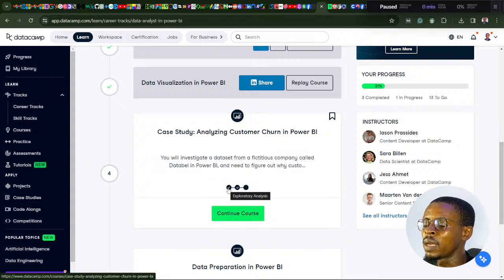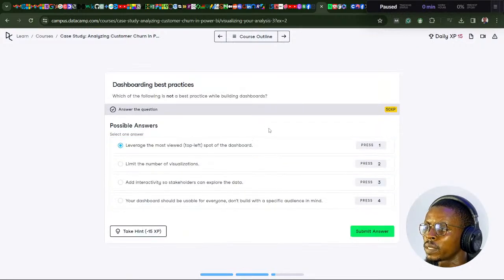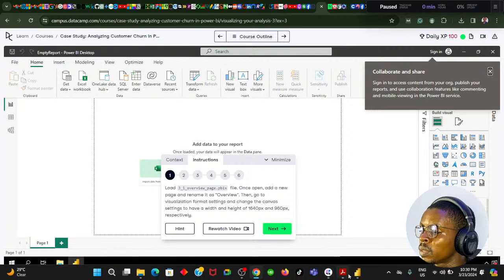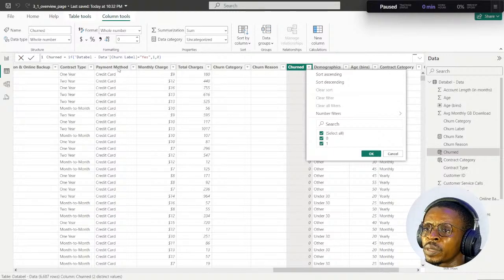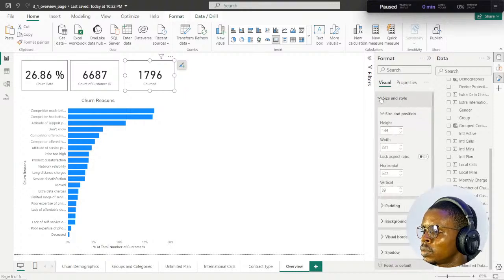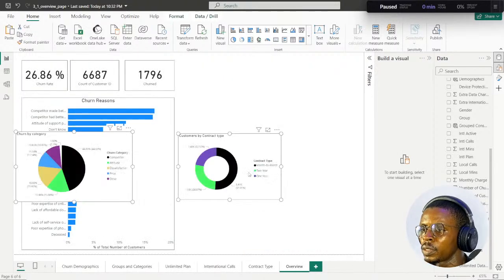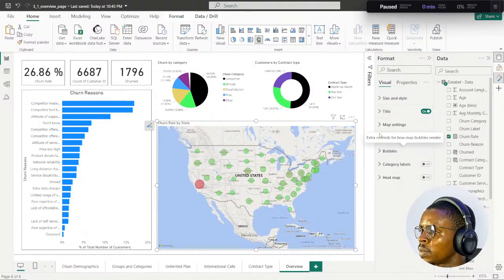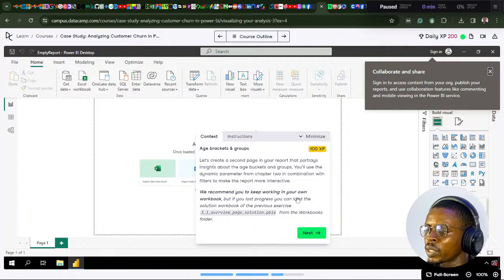Learn Power BI | Beginners to Pro | Day 15 Case Study: Analyzing Customer Churn in Power BI